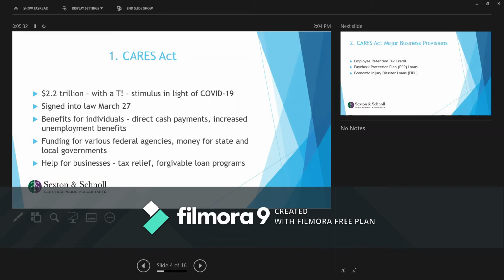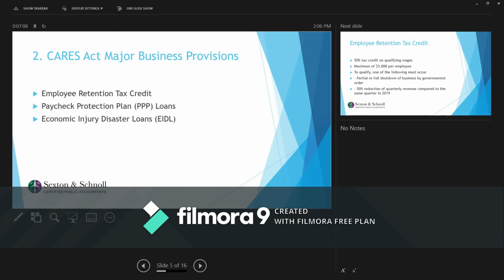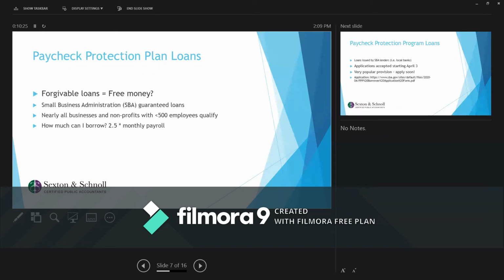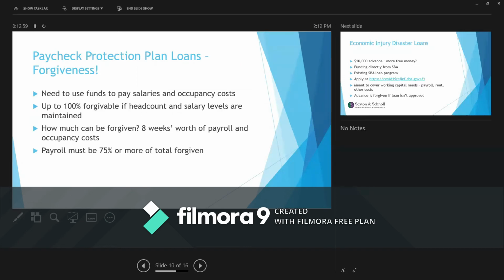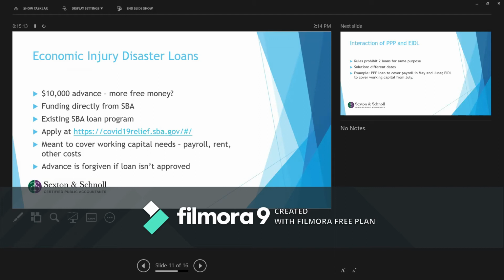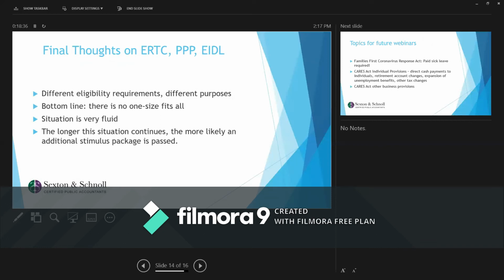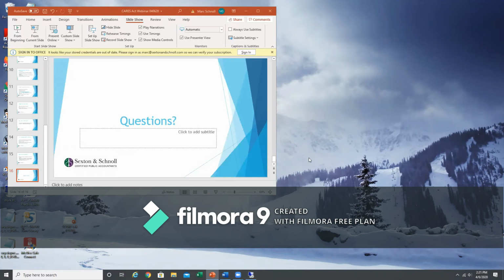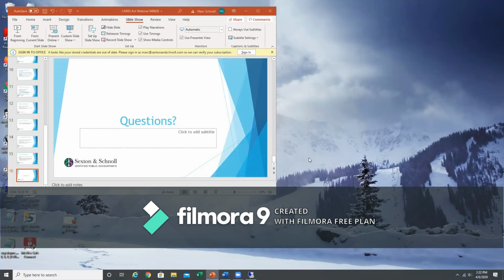Sexton & Schnoll CPA - CARES Act Webinar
Sexton & Schnoll CPA presents an overview of the CARES Act loan assistance program.  Learn what the new legislation means for your small business, and what action you can take right away.